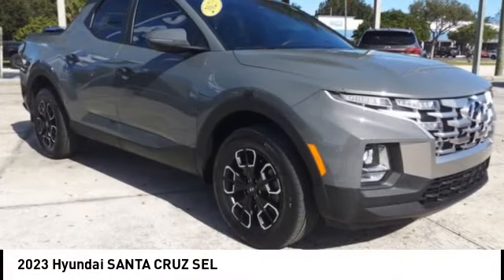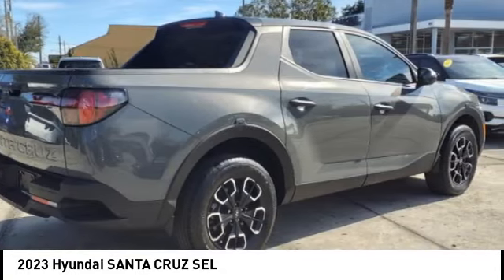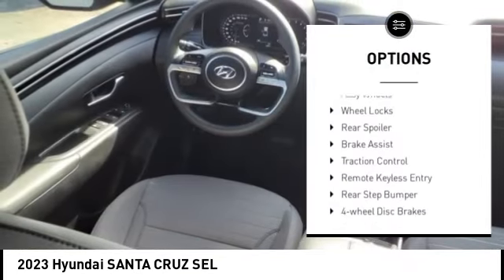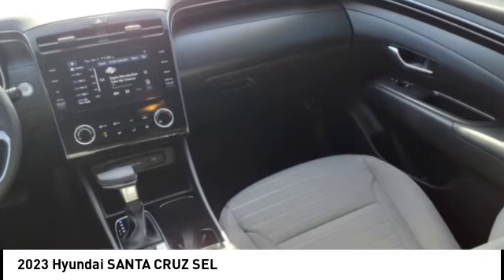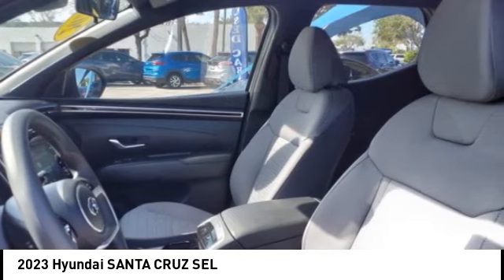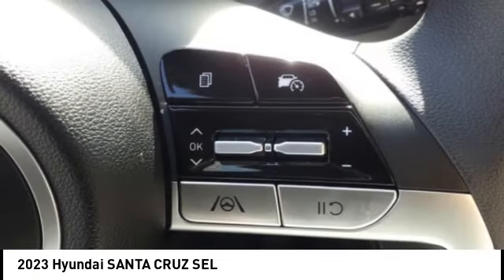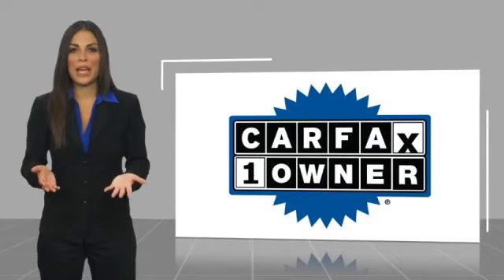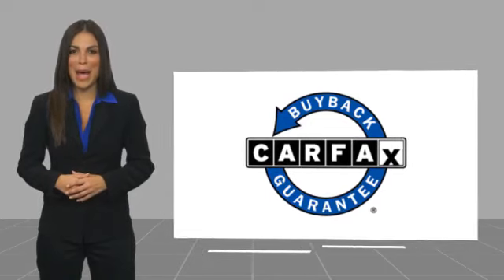2023 Hyundai SANTA CRUZ Melbourne FL H84538A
2023 Hyundai SANTA CRUZ SEL

This 2023 Hyundai Santa Cruz SEL in Hampton Gray features: FWD Clean CARFAX. CARFAX One-Owner. Recent Arrival! Odometer is 9697 miles below market average! 22/26 City/Highway MPG Visit our virtual showroom 24/7 @